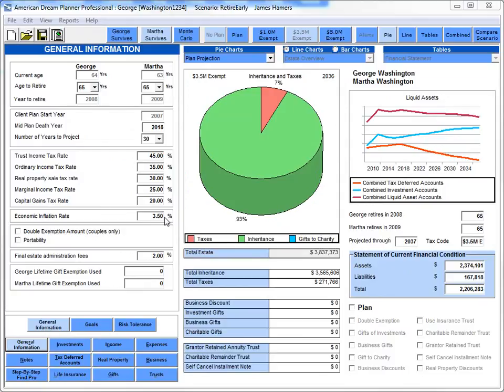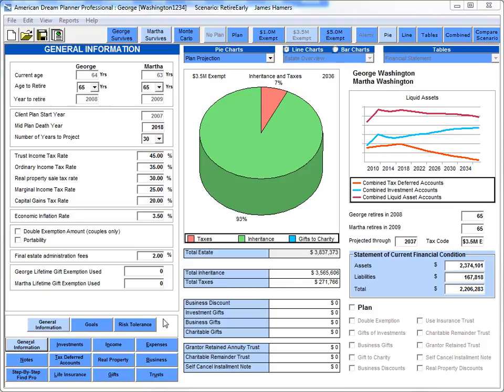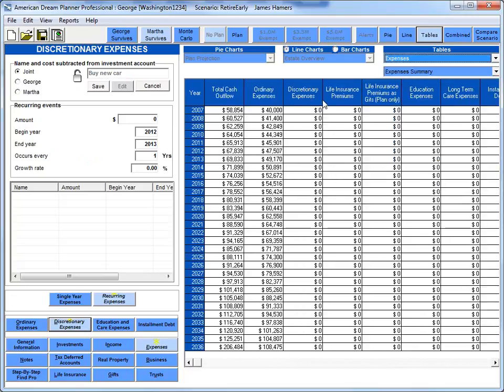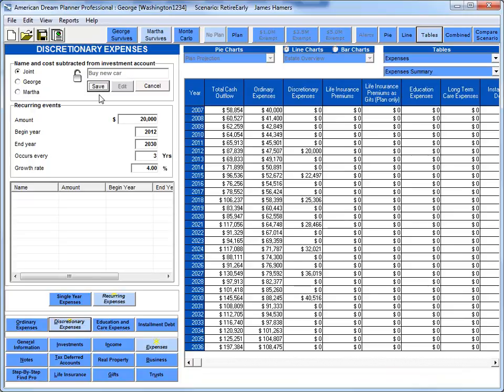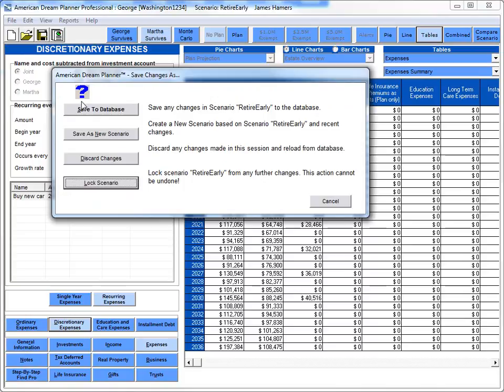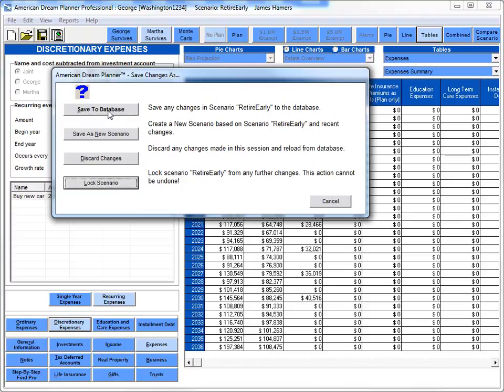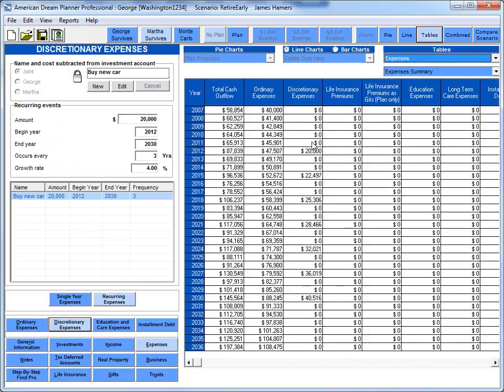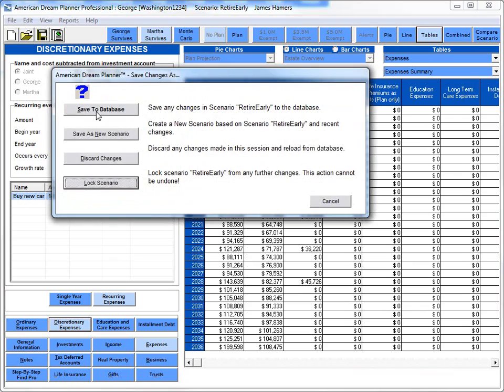Save and SaveAs